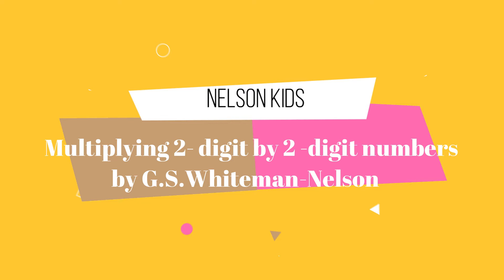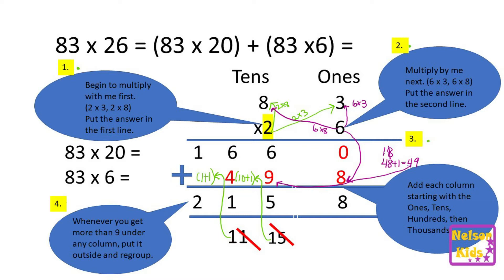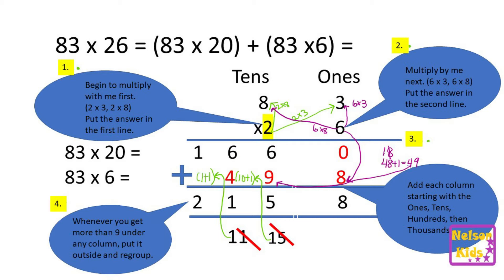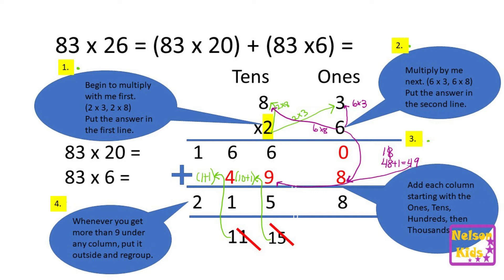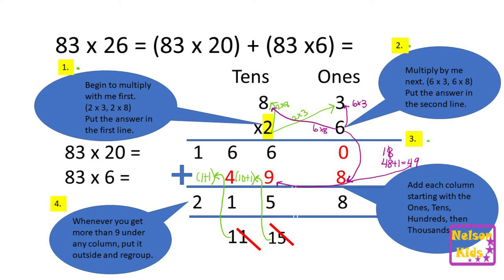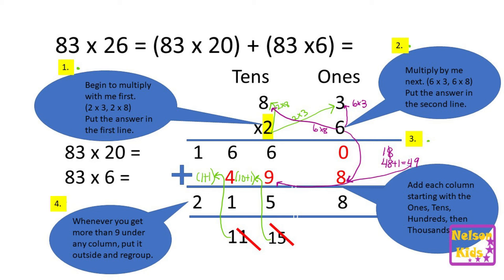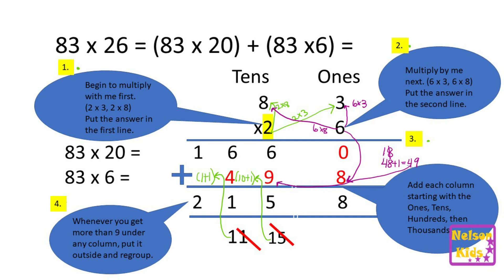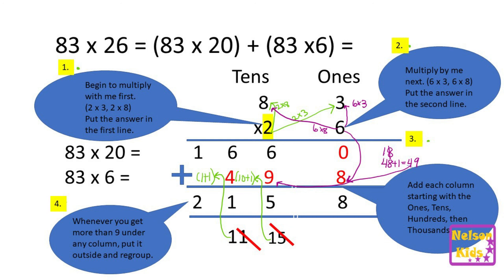Multiplication with regrouping by G S Whiteman Nelson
Listen to the audio clip and follow the chart on the screen to help you to understand clearly what is being explained. Always remember that
the number can be expanded. For example: 83 x 26 = (83 x 20) + (83 x 6).
If you do this with each number before you begin to add, you will see what is happening. You will see that you have three lines of working because you worked out the product for each number in the multiplier separately and then you add the both products. The more you work on examples the better you will become. Repetition aids in learning. Keep doing examples until you fully understand.